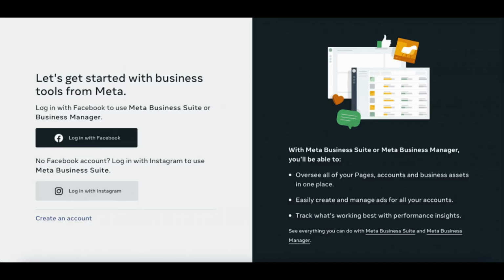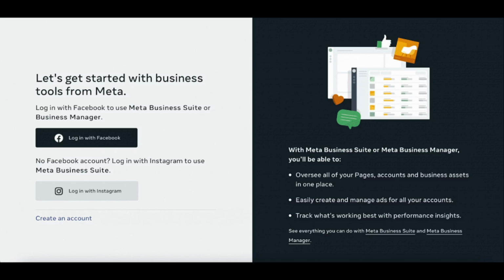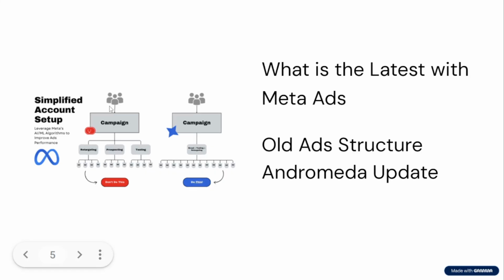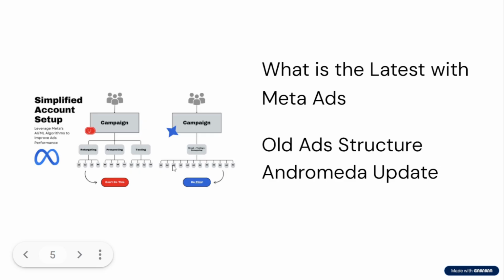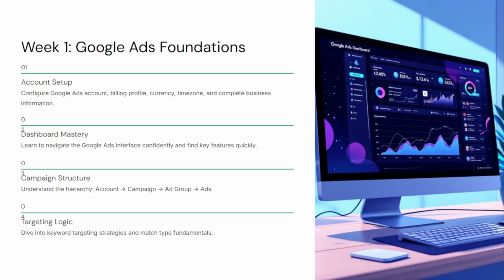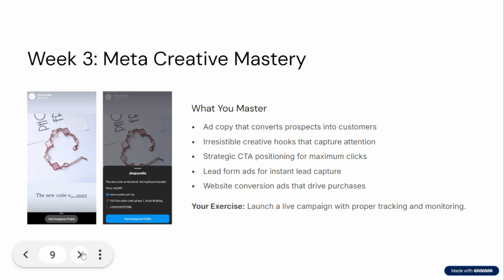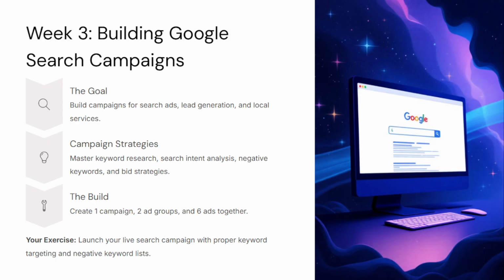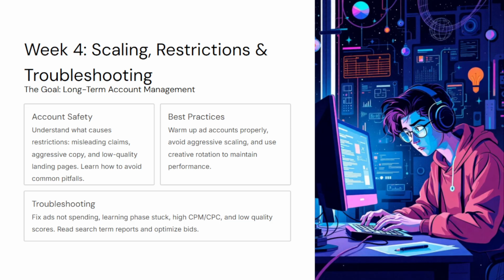Introduction into Media Buying